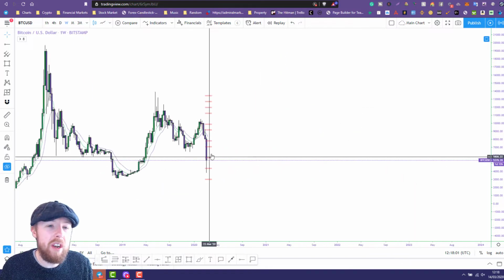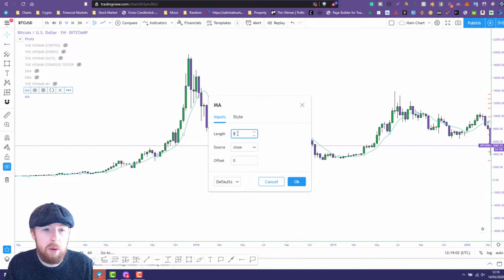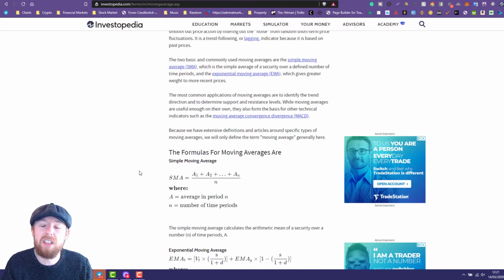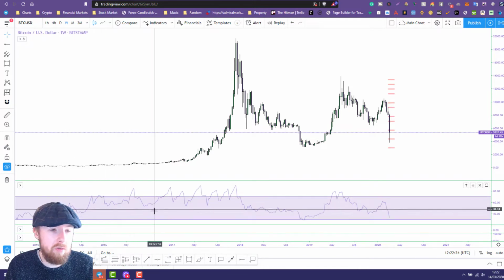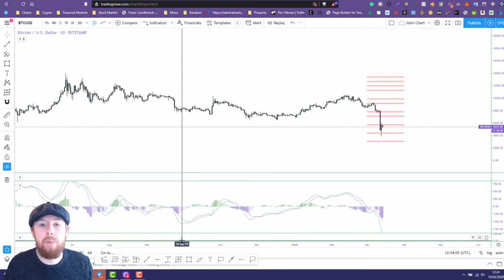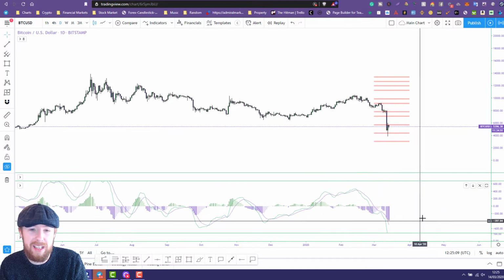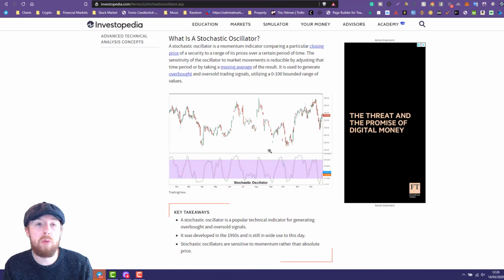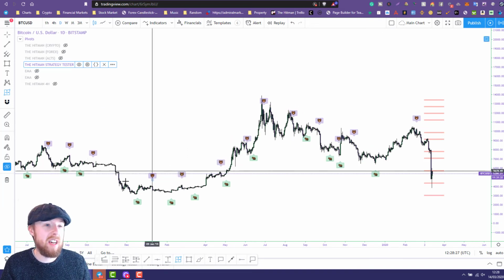Technical Indicators For Long Term Investment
In this video, I talk about some technical indicators for long term investments in cryptocurrency using Bitcoin

NEW HERE? ₿

Hey, I’m Ash, also known as Crypto Mobster. And I’m from England (Not Ireland)…
My channel is updated 2-3 times per week. I upload educational videos on cryptocurrency, investing and trading. I’ve been in the space since 2016 hoping to help you achieve success in understanding cryptocurrencies and other investments.

CRYPTO MOBSTER RECOMMENDATIONS ✅